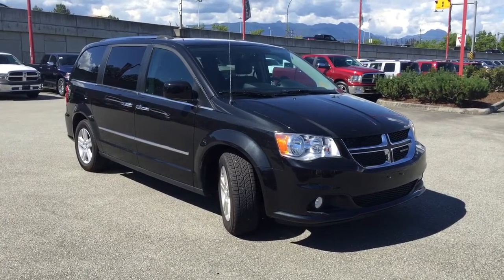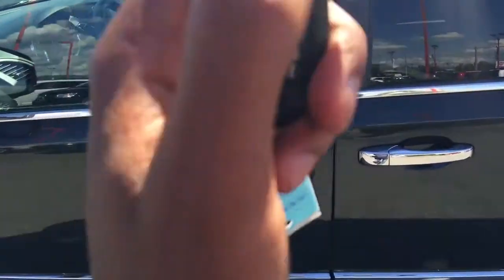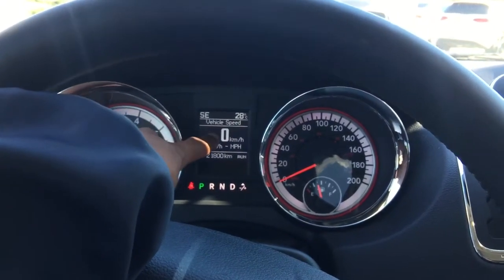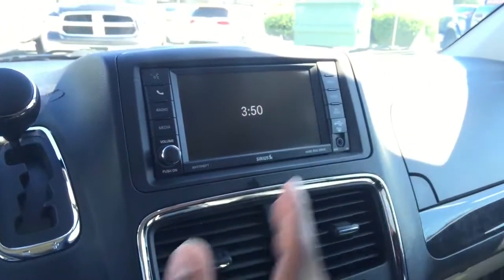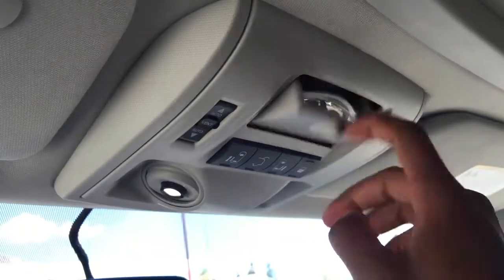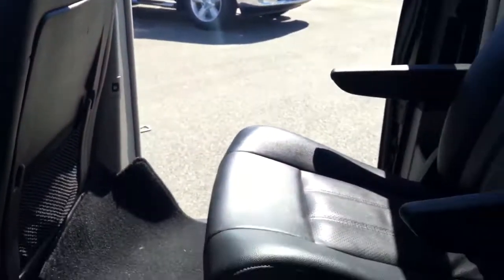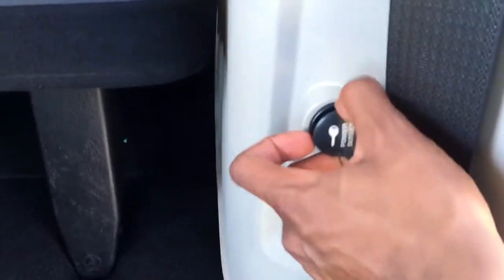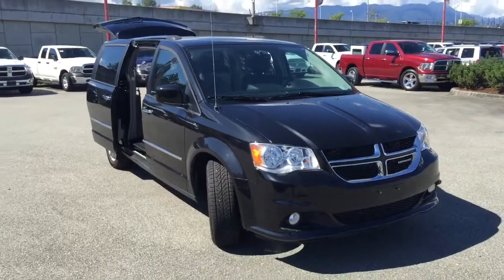2015 Dodge Grand Caravan Crew - Only at Maple Ridge Chrysler - UT621711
If you are on the hunt for a reliable family vehicle this 2015 Chrysler Town and Country would be the one for you. Inside this van is the legendary award winning 3.6L V6 VVT Pentastar engine. This powerful engine has great fuel economy making sure that you get the biggest bang for your buck. The interior of this vehicle is jam packed full of features like the in vehicle hard drive to store media on the go, pleasantly heated seats and steering wheels, and comfortable leather upholstery. You won’t have to worry about you and your family’s safety with great features like airbags protecting each row, back up camera, and active head restraints for the front seats. The 3 zoned climate controls allows the driver, passenger and the rear passengers to have personalized climate settings. The class exclusive Stow ’n Go seating extends the storage capacity of this vehicle. This vehicle also dawns features like fog lights, universal garage door remote, roof rack, cruise control, and so much more. We are closer than you think.

Over 1,000 vehicles in stock. Let us help you find your perfect fit!

With shipping to your door, enjoy the comfort of buying from your own home. Give us a call and ask us how! We're closer than you think!